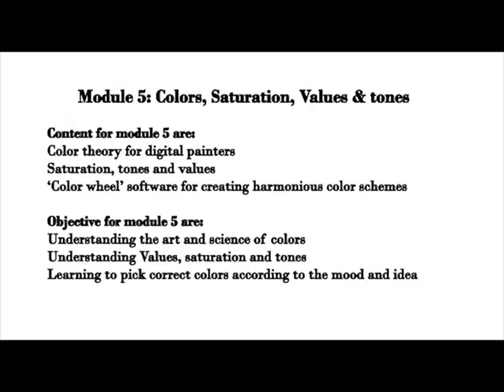Digital Painting-Module 5: Colors, Saturation, Values & tones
Other useful links to explore further:
Light and Shadows:

Resources/references:

• SmashingMagazine - 3 Part Series on Color Theory. Goes more in-depth into the theory of color.
• Kuler - Awesome online app for helping you create harmonious color schemes.
• Colrd - Great for seeing the color schemes used in photos and illustrations.
• Designspiration.net - Awesome for finding images with a specific color scheme
• ShutterStock Spectrum - Fun site that allows you see stunning photos using specific colors.
• colourlovers.com - Community of Color Lovers. Find popular palettes or make your own.
• design-seeds.com - Beautiful photos and their main colors.